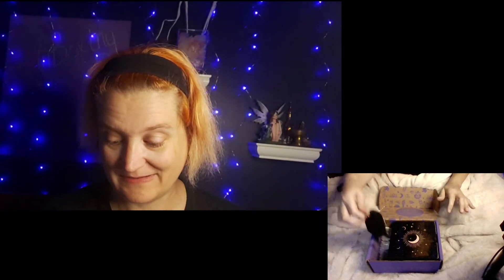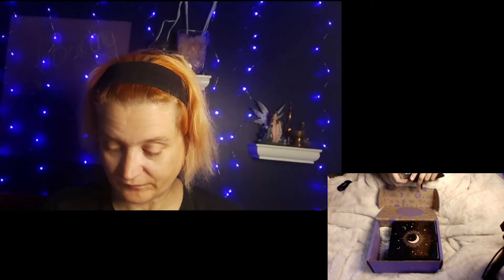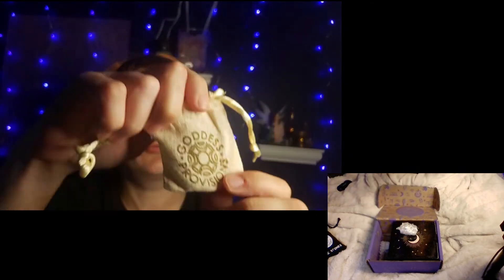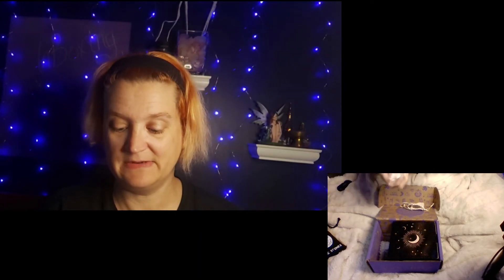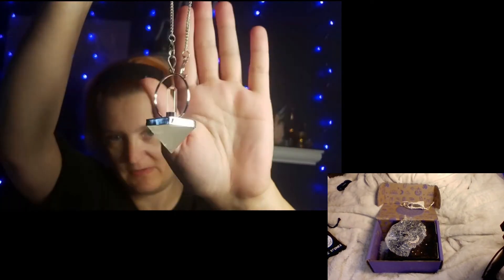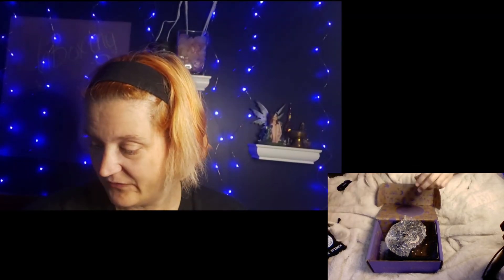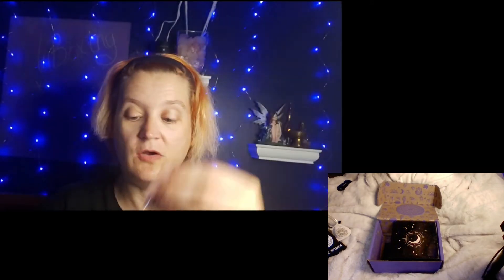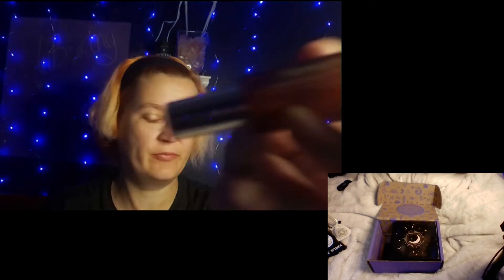I got a Tea Cup?! Unboxing Goddess Provisions August 2020; Sacred Rituals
Hello everyone, I am an unboxer/gamer and this is my channel. I pay for my own games and boxes and I am new to all this. I edit my own videos and I am learning however, I don't want to over edit unboxings, so I open and learn about products with you, one take, no scripts!